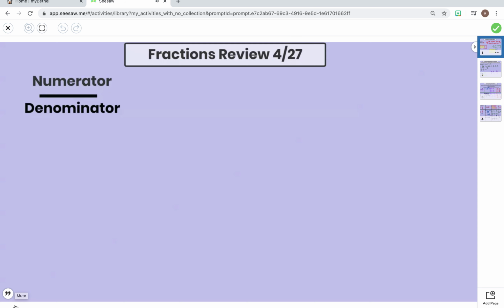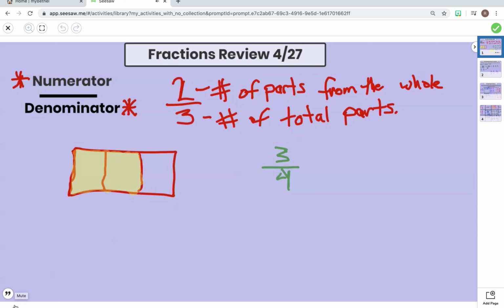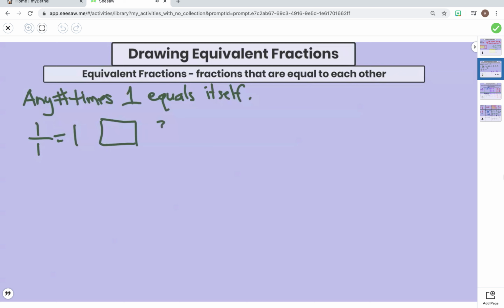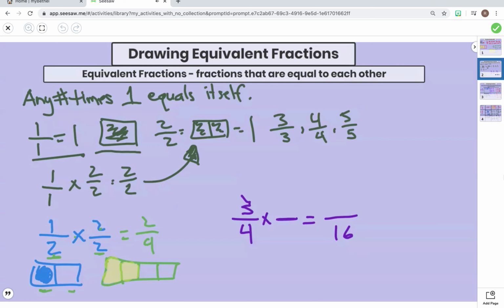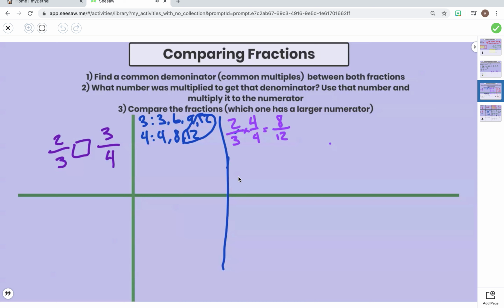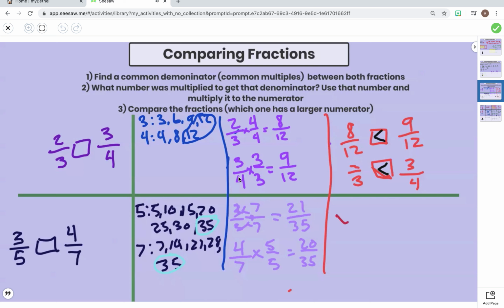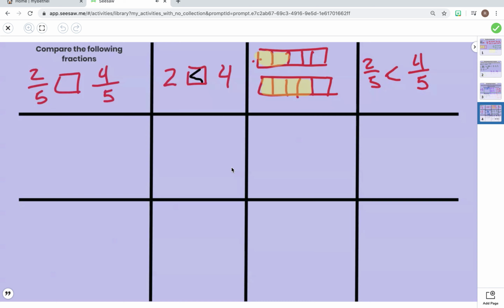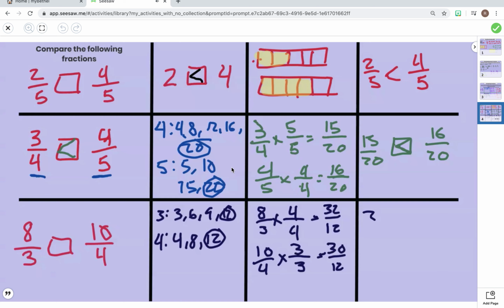4 27 Math Review